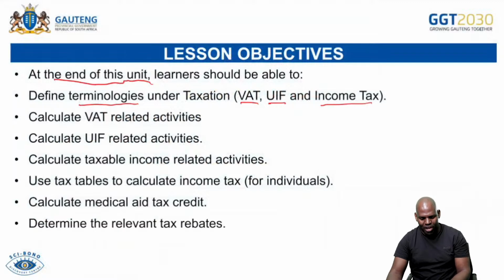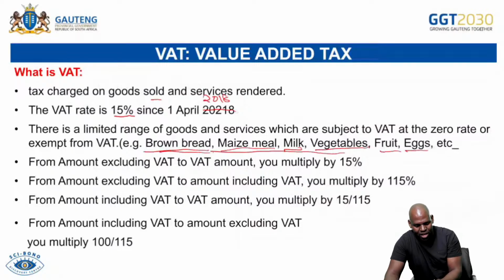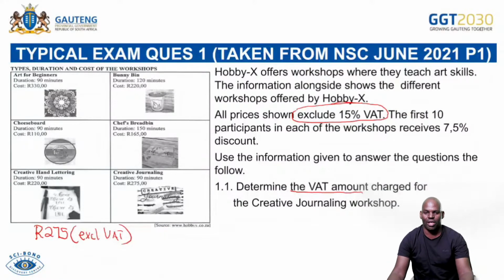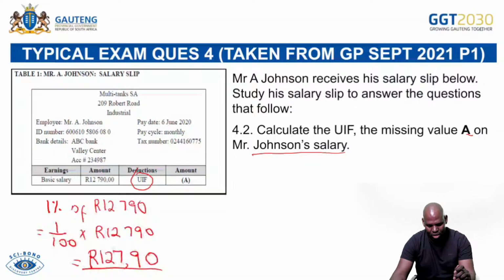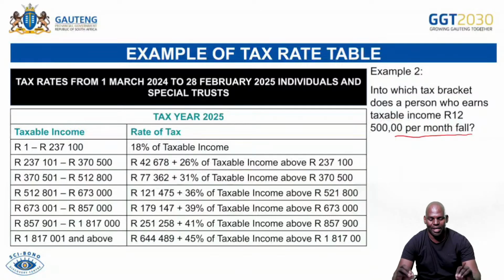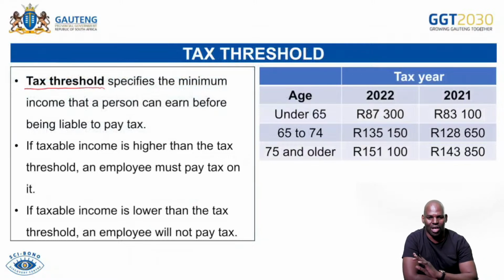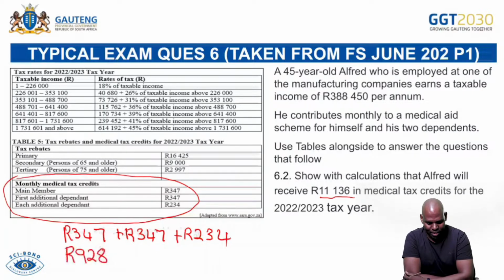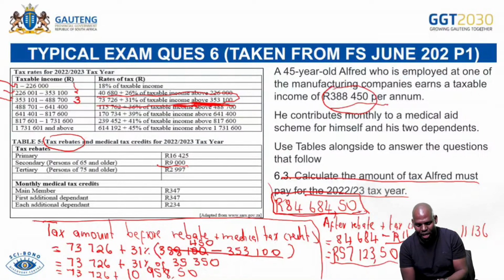05 FEBRUARY 2025 14:00 - 15:30 MATHEMATICAL LITERACY GRADE 12